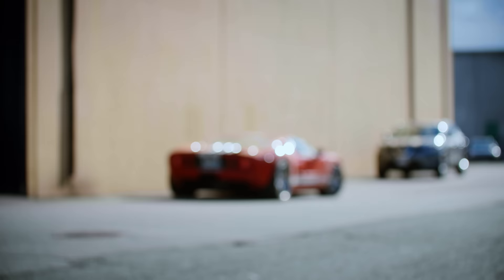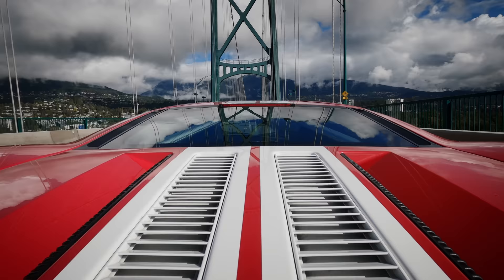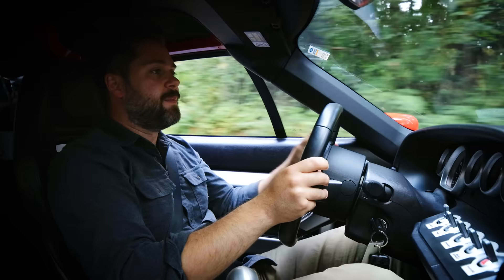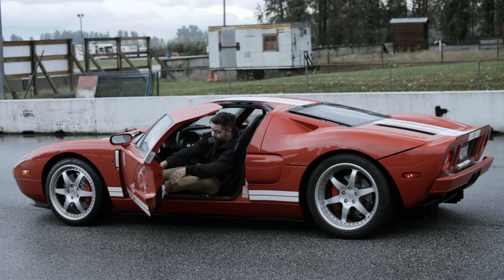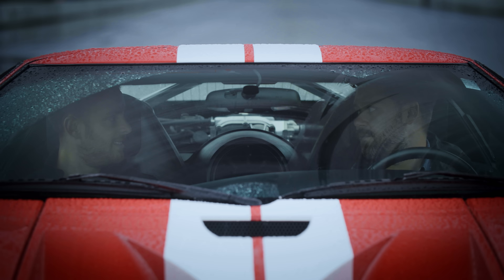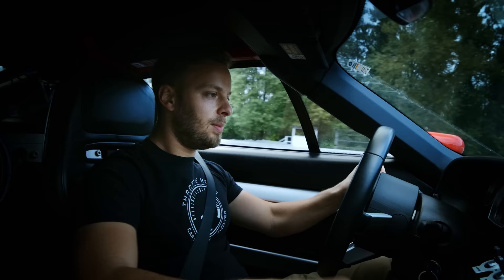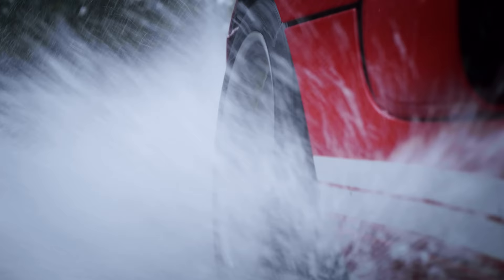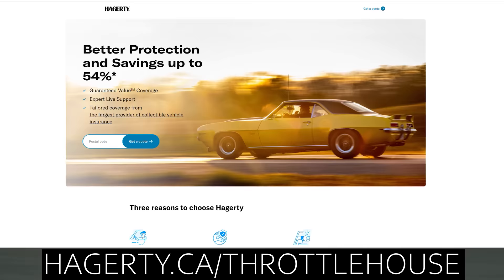Ford GT Review // The Car That Tried To Kill Us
Want to find out how to insure your special car with Hagerty?

This was filmed on a closed course - Do Not Attempt

The 2006 Ford GT ($149,995 USD original MSRP / ~$188,400 CAD converted, $469,900 CAD current /  ~$371,700 USD converted) is a supercharged V8 behemoth with undeniable curb appeal and a merciless driving experience on the track. Thanks to the styling that pays homage to the ‘60’s race cars of yesteryear, the Ford GT can still turn heads while among the modern supercar crowd. Thomas and James have planned to take it to a local race track in Vancouver to see just what it can do. However, they may just discover that a 550 hp rear-drive Ford GT proves to be a bit challenging to handle in the wet, and can be a bit...dangerous...Watch to see what happens!

A MASSIVE Thank you to Drive Motorsports Vancouver for Lending us their Ford GT

Also thank you to @halloffamecollection for loaning us their helmet and letting us poke around the stunning GT40